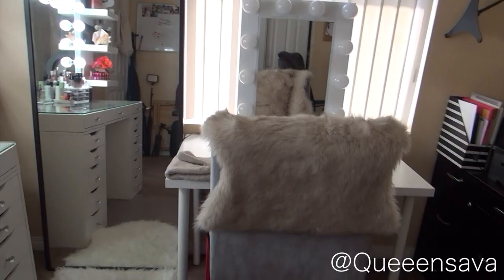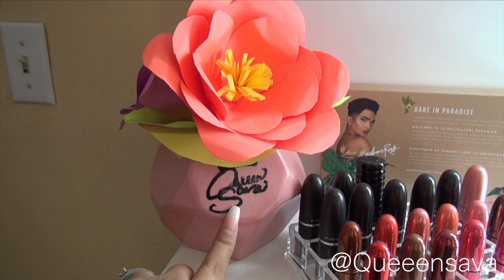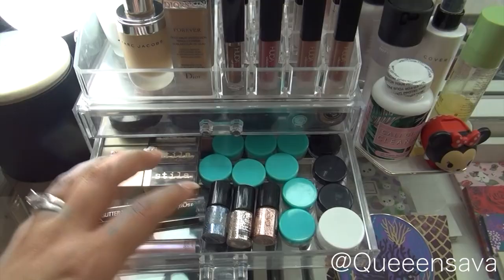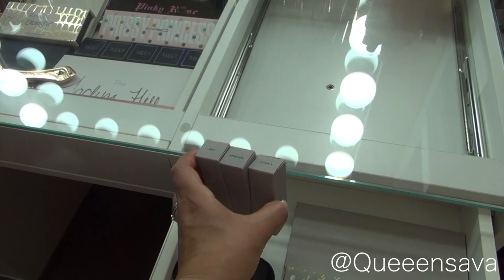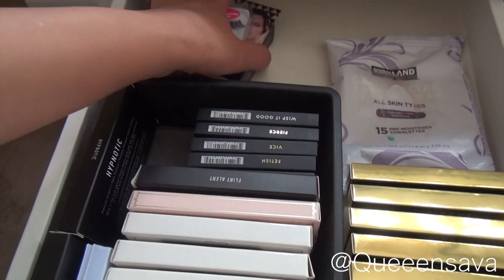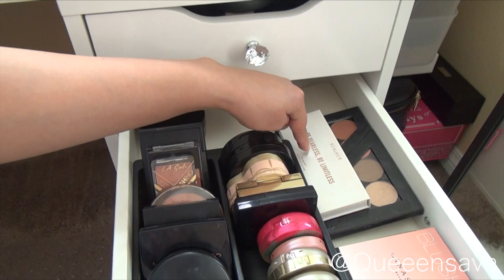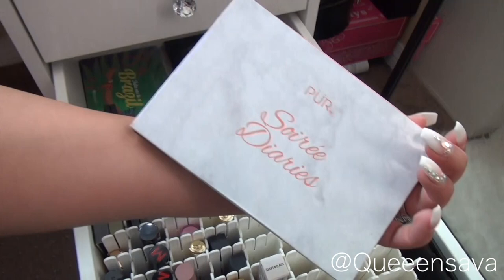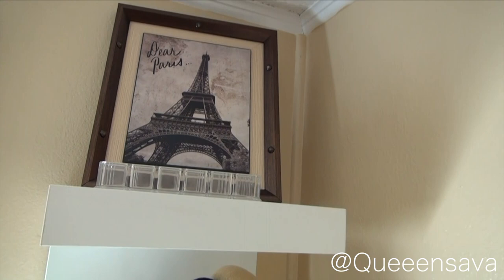Make-up Room and Make-Up Collection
The Time has finally come. You all had asked for this video. everything I have i have bought myself. There only a few that has been given too me either they were gift or Pr i have recieved. Im so happy to be back doing videos stay tume for more to come. I hope you all enjoy video and continue to show me some love and support.

Atara Cosmetics Queeensava
Real Her Sava25
Nubyen Queen10
Dodo lashes Queeensava